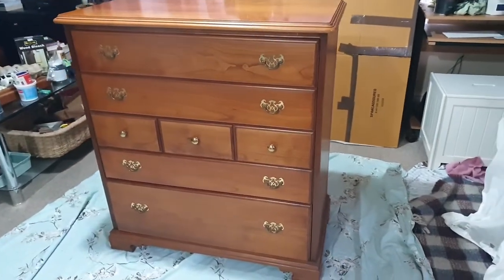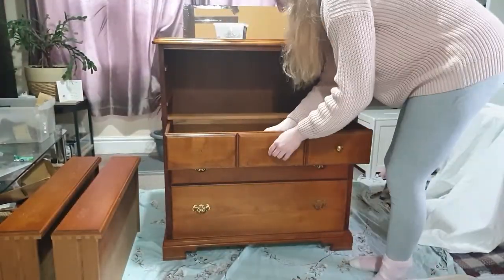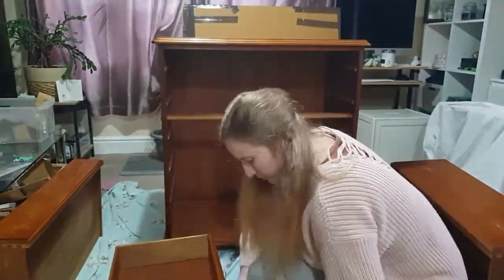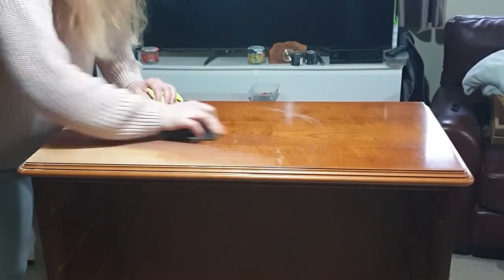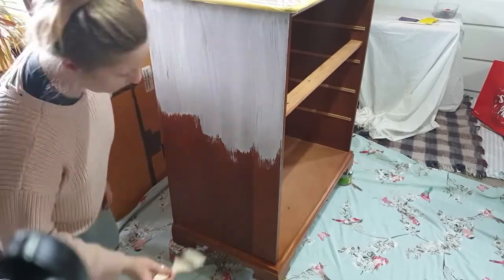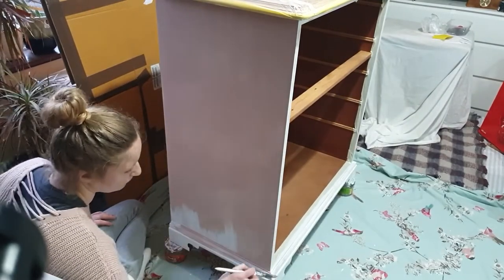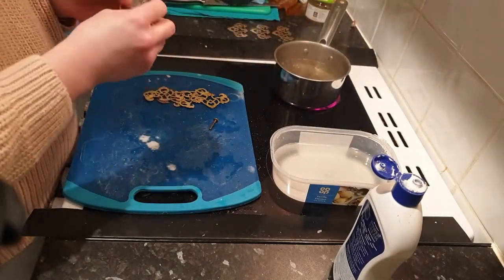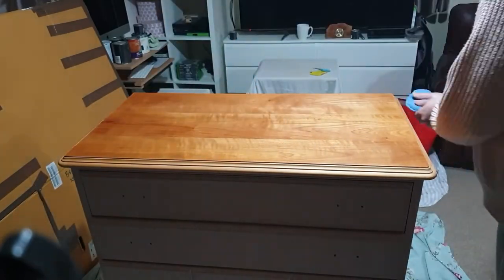Furniture Makeover EP3 - Upcycling a chest of drawers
We grabbed this beautiful chest of drawers a few weeks ago and gave it a completely new life. How do you like the result? Let me know down in the comments!

Wax: Clear Furniture Wax by Rustoleum